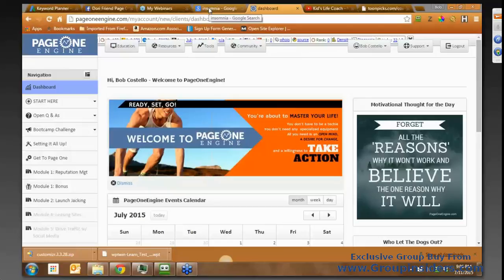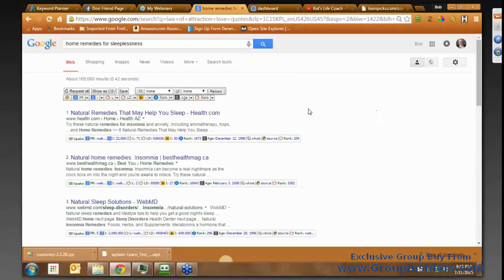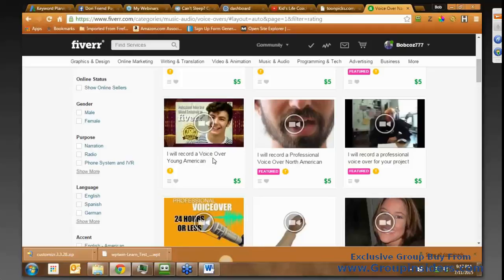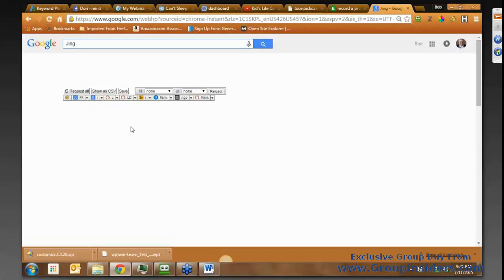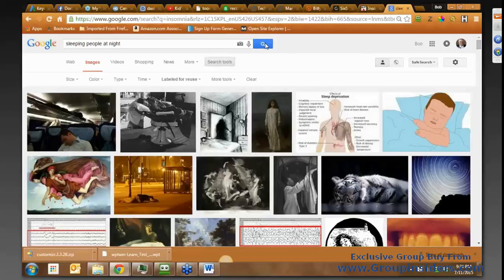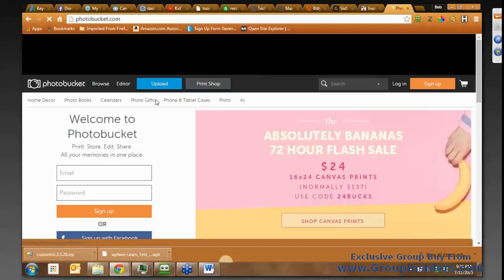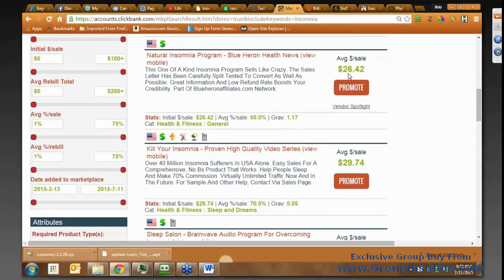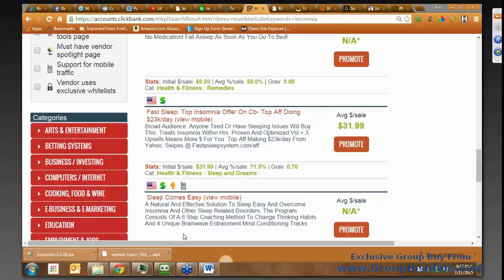QZX900 D0R1 7II